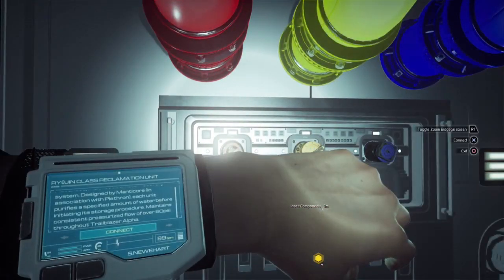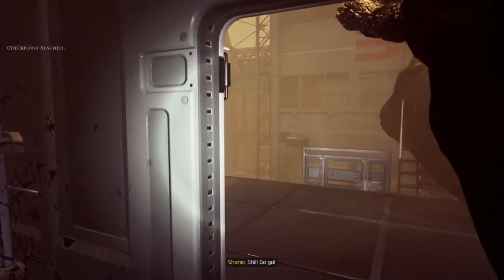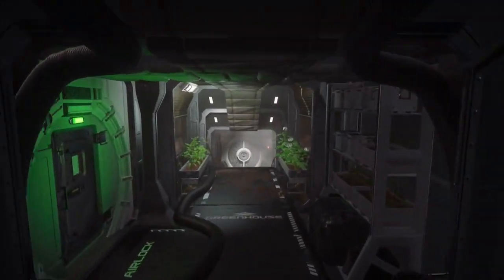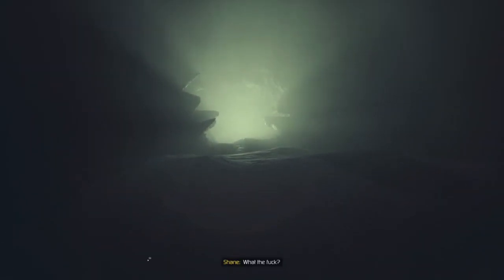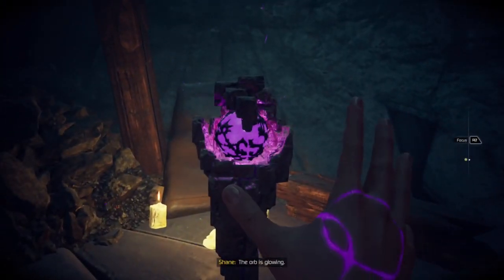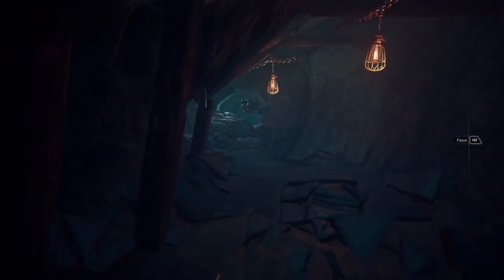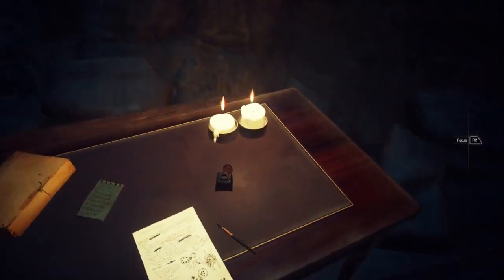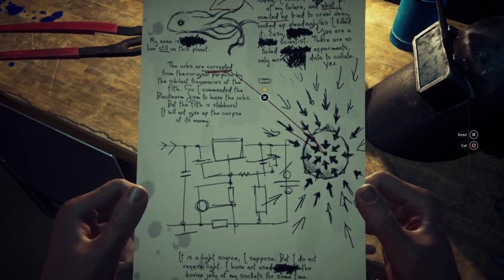HELP ME!!!! - Moons Of Madness - Ep. 5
So things are starting to pick up with no signs of slowing down. We've lost communications with not only Declan but the rest of the team... And now... THINGS are around...